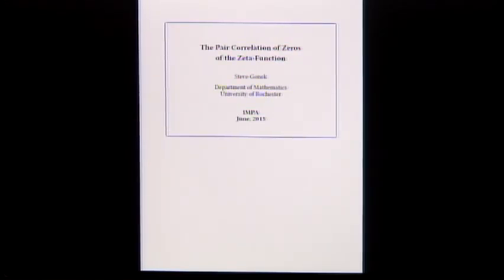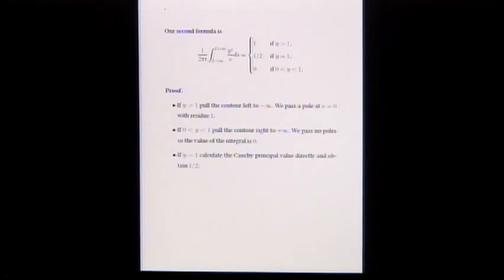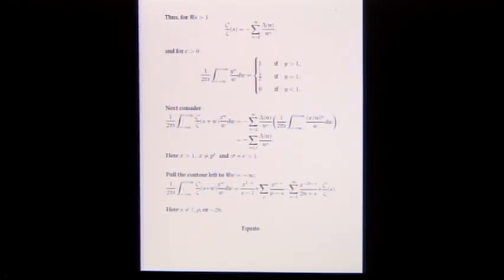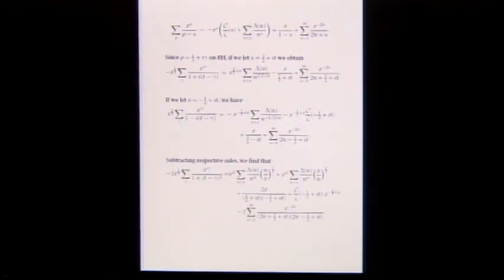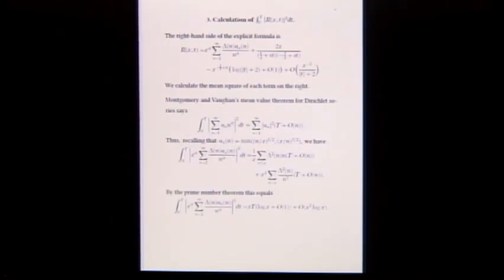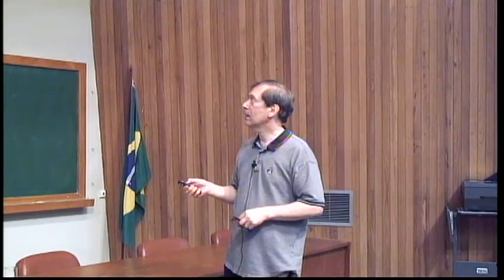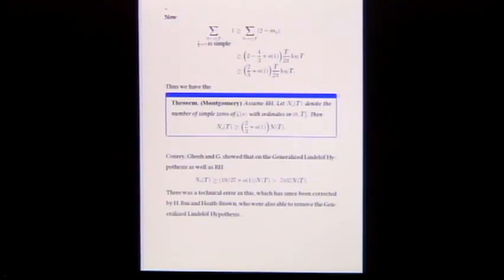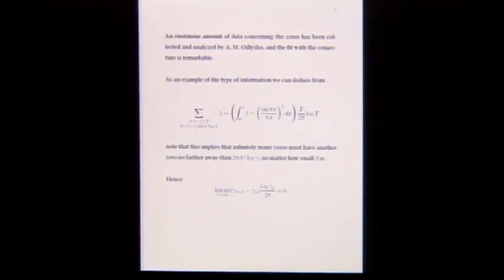International Conference in Number Theory and Physics - Mini Course - Gonek - 04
International Conference in Number Theory and Physics

Mini Course - Prof. Steve Gonek (University of Rochester)
Class 1

A Motivated Introduction to the Riemann Zeta-Function The Riemann zeta-function is important in mathematics both because it encodes valuable information about the prime numbers and because it is the prototype for all L-functions. The purpose of this course is to present a motivated overview of the classical and modern theory of the zeta-function. We will present the main questions of the subject, explain why they are important, what we do and do not know about them, and the tools used to approach them. Some of the topics we will cover are the distribution of zeros and other values of the zeta-function, large and small values of the zeta-function, and moments of the zeta-function. The focus throughout will be on key concepts and applications.

This school and conference aims to bring together mathematicians (from number theory and algebraic geometry,…) and theoretical physicists (from Quantum Chaos, QFT and String Theory,…). The first week will be aimed at introductory minicourses and introductory lectures in several topics on Number Theory and Physics. And the second week will focus on research lectures and advanced level minicourses aimed at graduate students and researchers at all levels.

The main purpose of the school and conference is to bring together leading researchers in number theory and physics, to foster further mutually beneficial interaction between Number Theory and Physics.

The school will be made of a series of plenary lectures, short lectures and minicourses in different subjects on Number Theory and Physics. One of the aims of this school is to discuss the recent developments in a wide range of topics at the crossroads between Number Theory and Physics. The main topics to be covered in this conference are:

- Number Theory and Random Matrices
- Number Theory over Function Fields and Riemann Hypothesis for Curves
- Modular Forms, Mock Modular Forms and Generalizations
- String Theory, String dualities and automorphic forms
- Quantum Field Theory for Mathematicians and Number Theorists
- Quantum Chaos, Arithmetic Quantum Chaos and Number Theory
- Noncommutative Geometry in Number Theory and Physics
- Polylogarithms, Multiple Zeta Values and Pertubative Physics
- Mirror Symmetry, Calabi-Yau Manifolds and Zeta Functions
- Prime Numbers and recent developments
- AdS/CFT and arithmetic